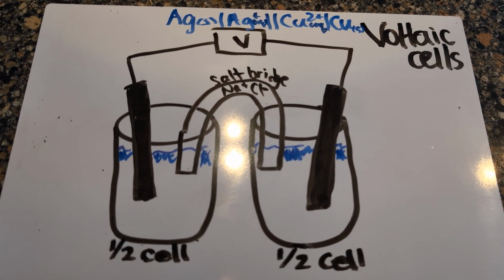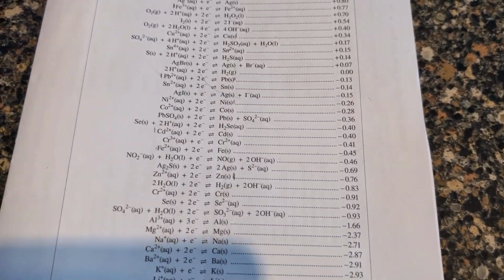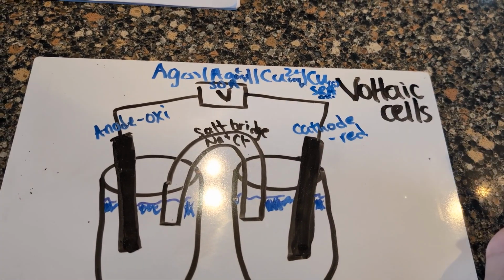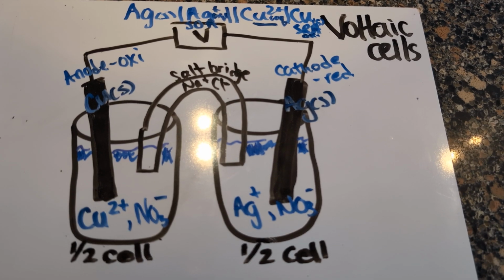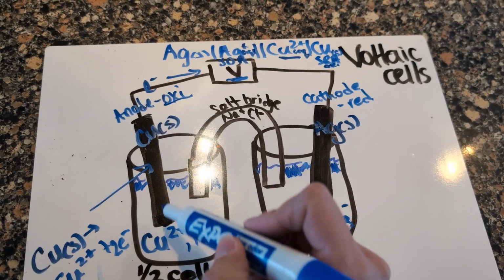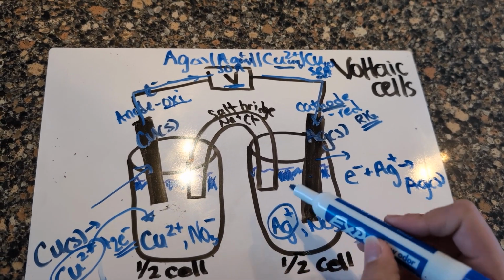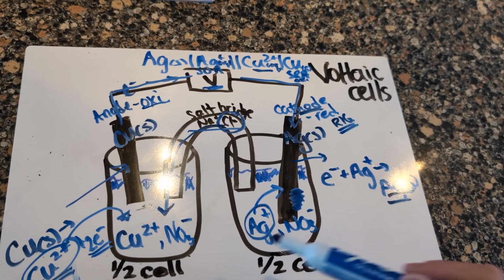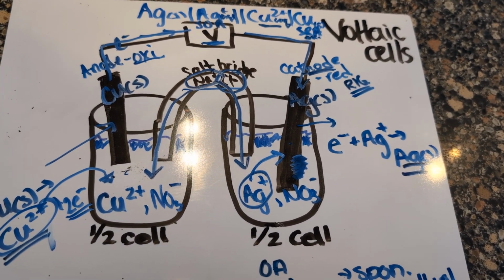Voltaic Cell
Here is an example of a voltaic cell. howvoltaiccellswork chemistry voltaic galvaniccell chemistry30 chemistryteacher chemistrygifts periodictable highschoolchemistry fypシ fypシ゚viral fypシ゚